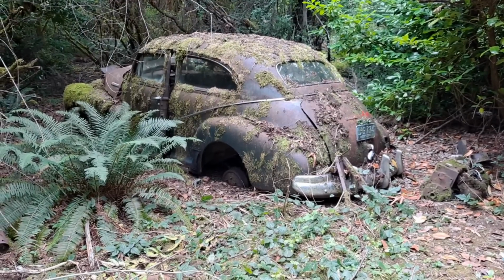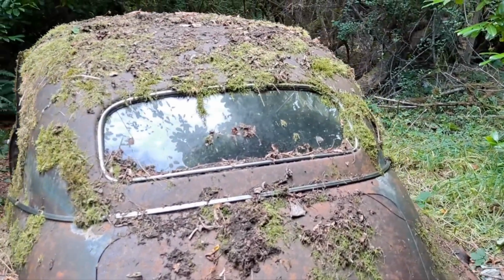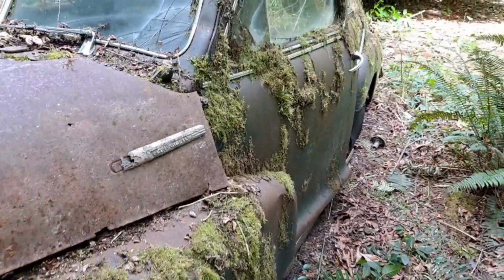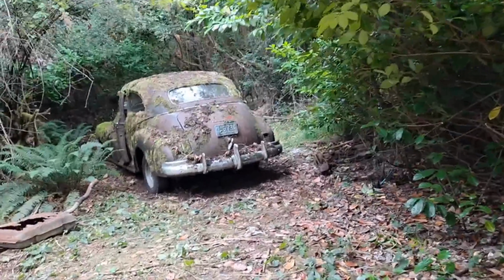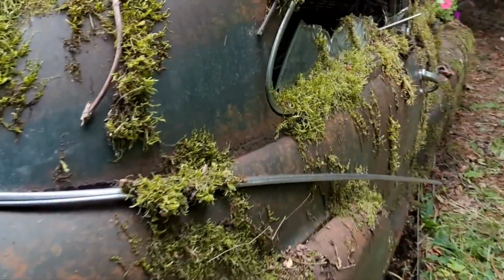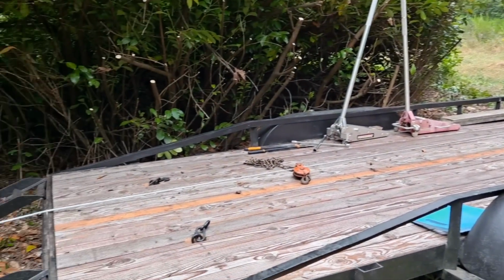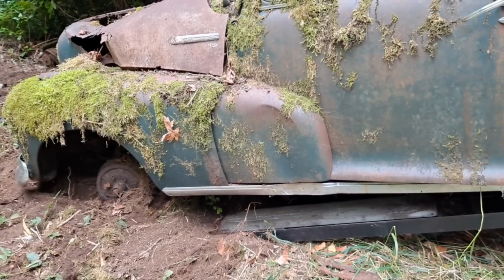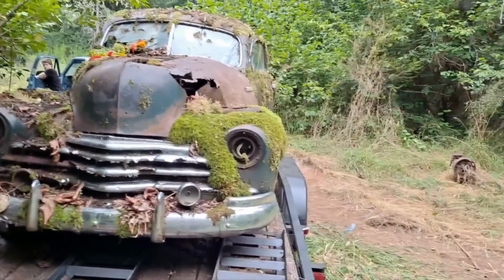1947 Chevrolet Fleetmaster Rescue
Loading up a moss covered 1947 Chevrolet Fleetmaster 2 door sedan that has not moved in over 60 years.